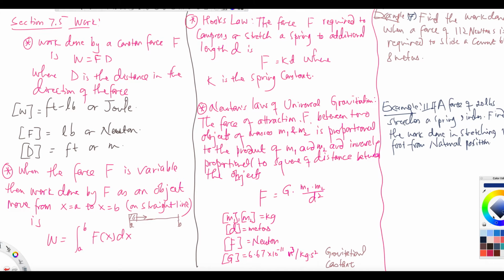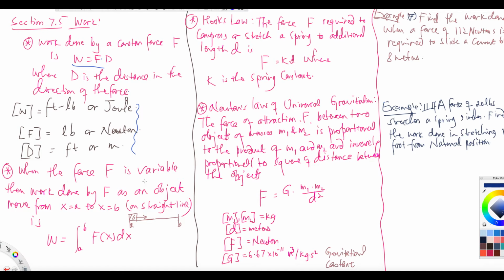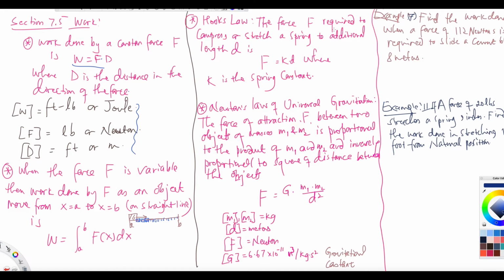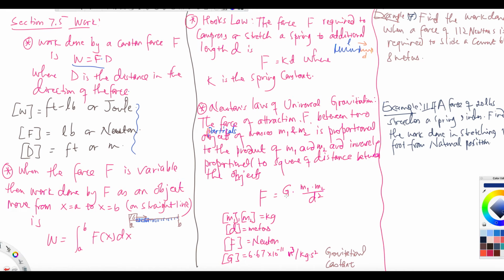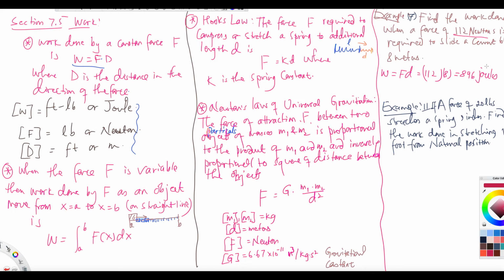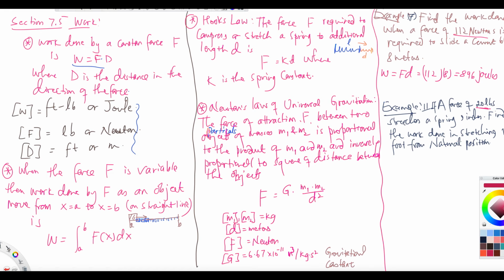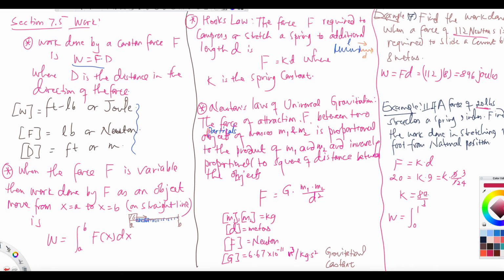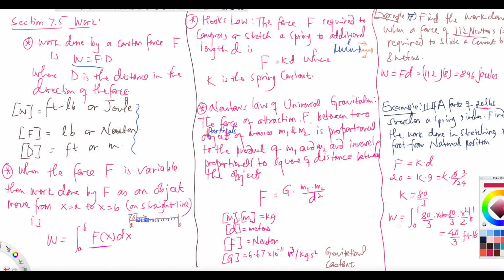Chaper7.5: Work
Calculus II, Work